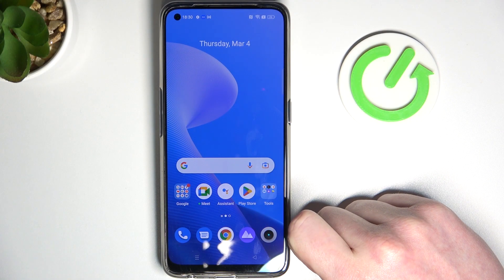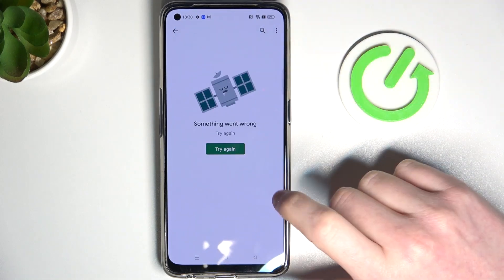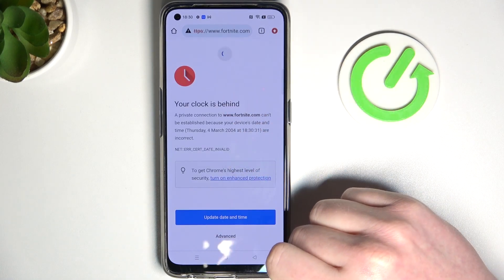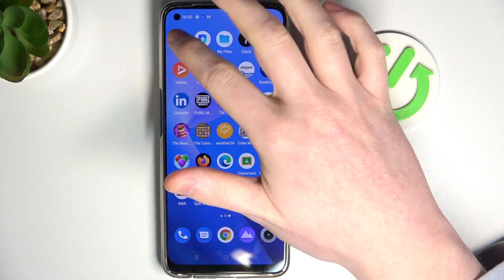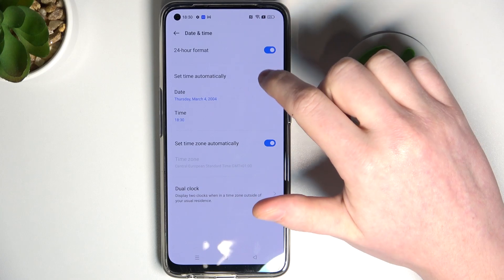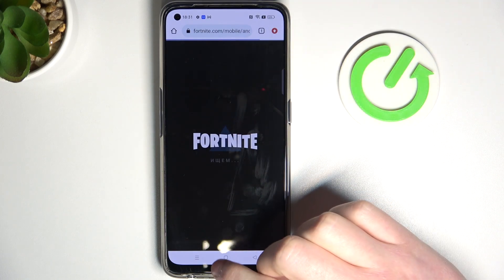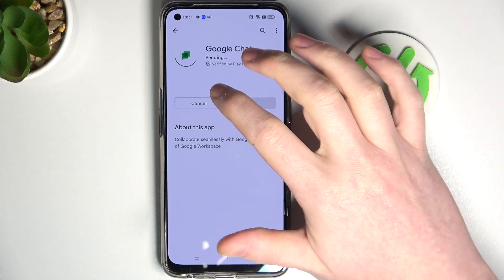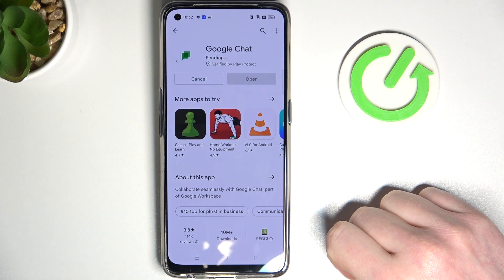How to Fix Google Play Store & Browser Not Working on REALME 9 Pro+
Find out more info about REALME 9 Pro+:
If you're having trouble with the Google Play Store or browser on your REALME 9 Pro+, don't worry. In this video, we'll show you how to fix these issues quickly and easily. With our step-by-step guide, you'll learn how to troubleshoot the problem and get back to using your phone without any problem. We will show you how to improve your Internet connection on your REALME phone. Visit our YouTube channel if you want to know more about REALME 9 Pro+.

How to fix Google Play Store not working on REALME 9 Pro+? How to fix network issues on REALME 9 Pro+? How to fix Google Play Store and browser not working problem on REALME 9 Pro+?